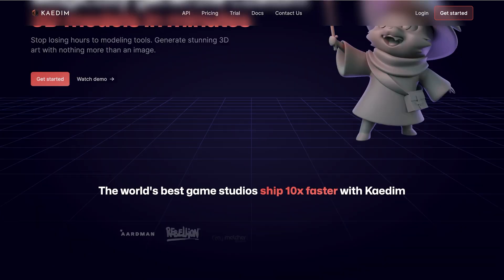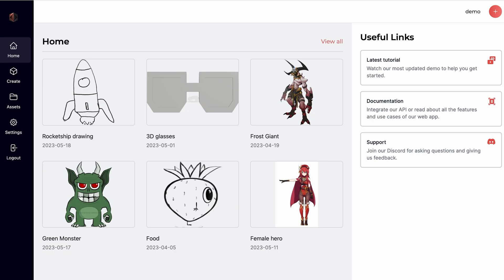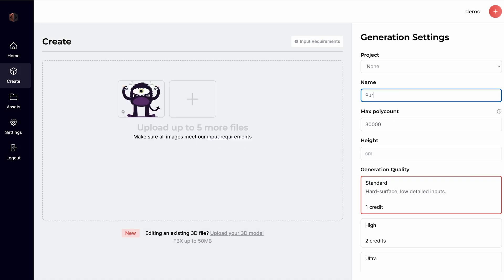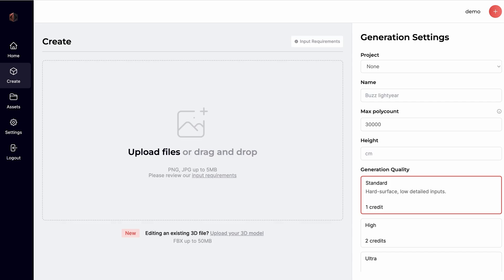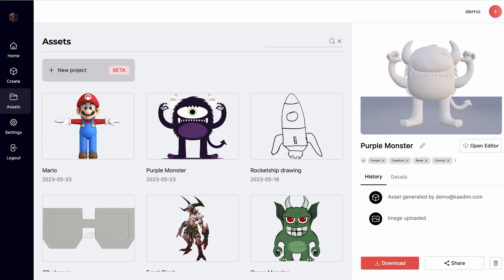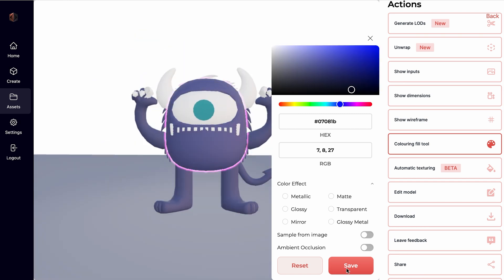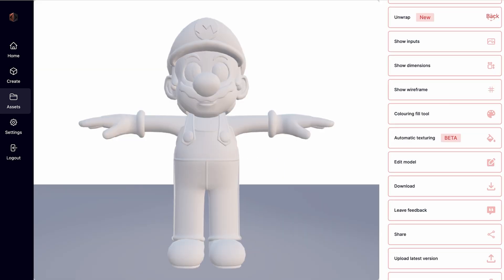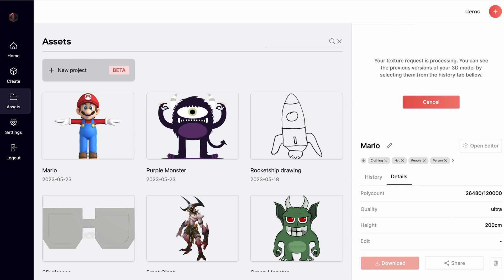Turn 2d Images Into 3D Objects - Web App Demo May 2023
Kaedim generates on-demand, game-ready 3D assets from 2D image inputs.

Whether you’re trying to bring production in-house, supercharge your small team or get started with 3D modeling, our machine learning and art team combine to deliver production-quality assets in minutes.